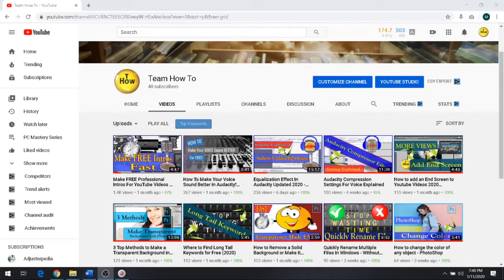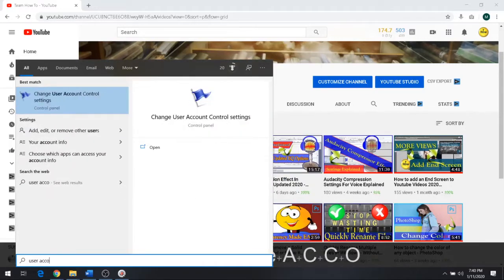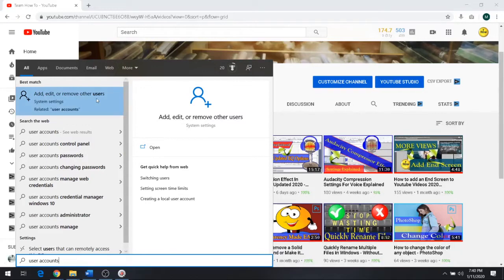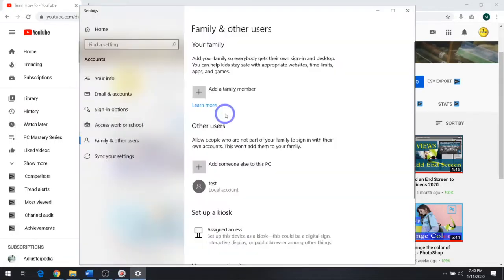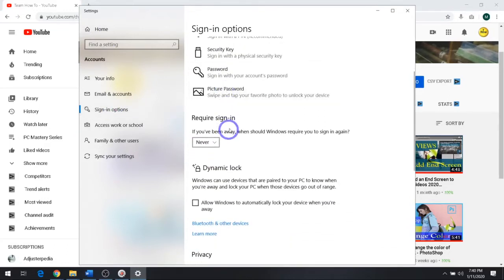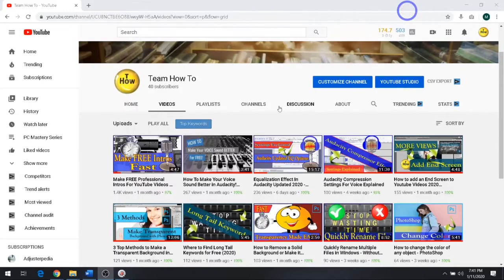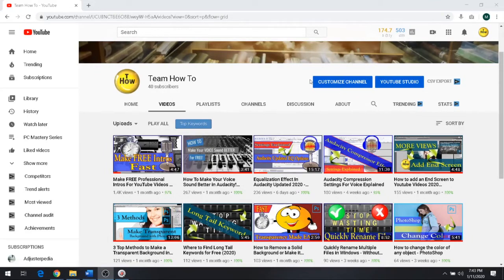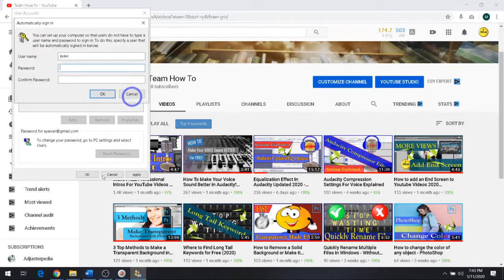Disable Windows 10 Login Password / Lock Screen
In this Video I will discuss how to disable the login password screen on windows 10. This will allow you to bypass the a password screen every time you start your PC. In Past windows OS’s disabling this function was much more intuitive but in windows 10 they decided to bury this option where no one will stumble into it.

Get more videos tutorials on how to make your videos look and sound better at our channel.